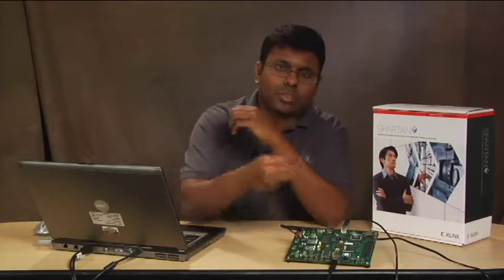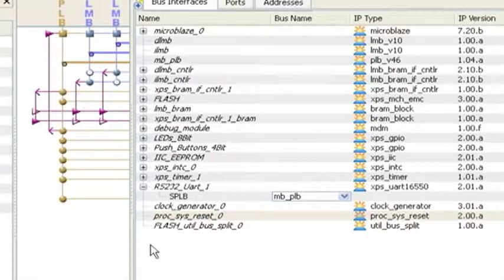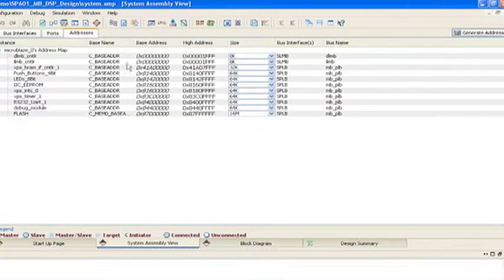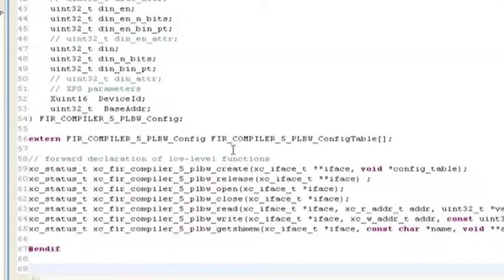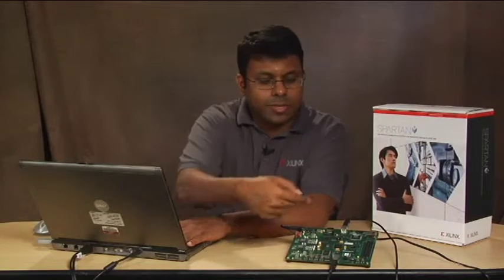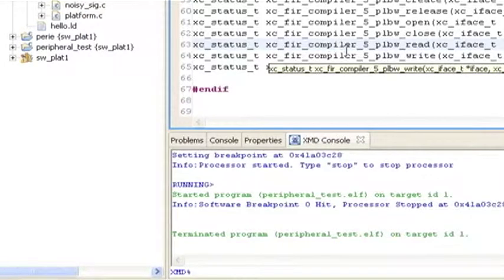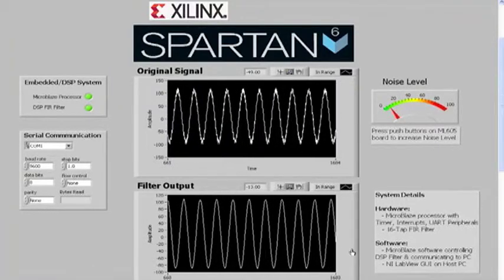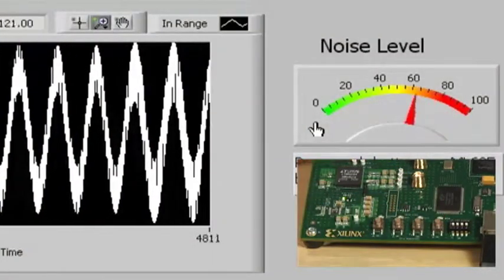Embedded Processing and DSP Demo on SP601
Spartan®-6 FPGAs provide flexible, low-cost silicon for building customized embedded processing systems.